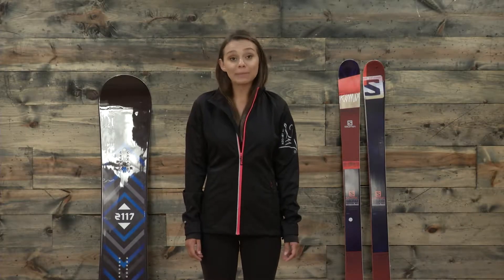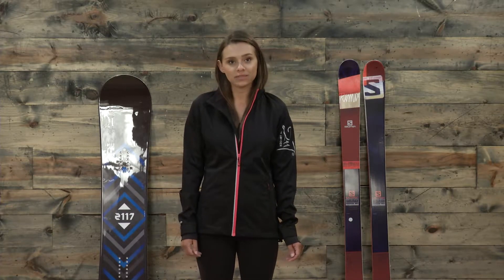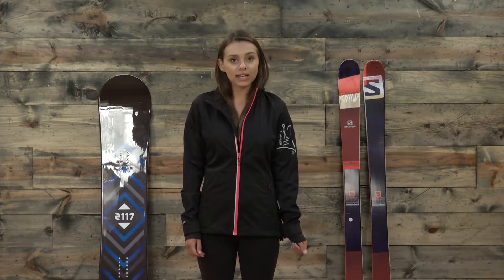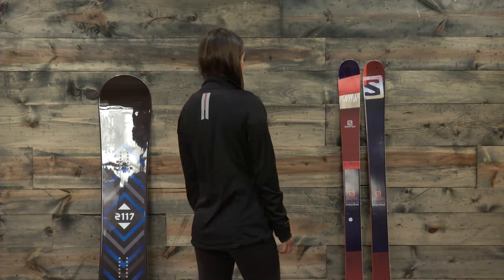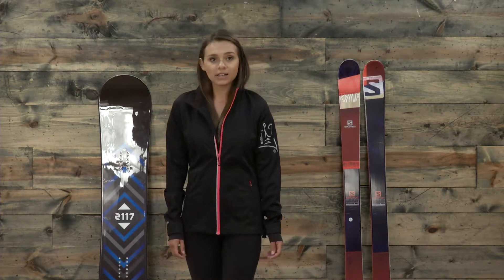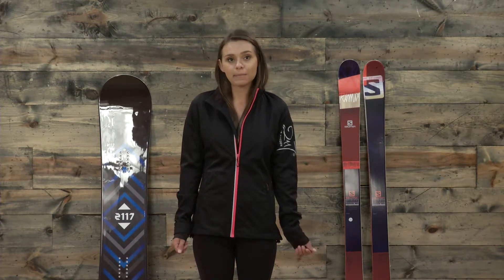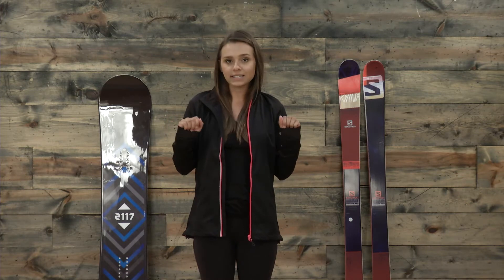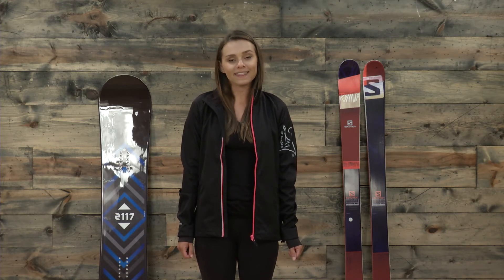2117 Of Sweden Kalix Cross Country Ski Jacket - Review - The-House.com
Michelle gives us a review of the Kalix Cross Country Ski Jacket. With a European design and fit, the Kalix is constructed with comfortable four-way stretch fabric. It offers water and wind resistance to keep you on the trails all day.  You can find 2117 of Sweden Jackets